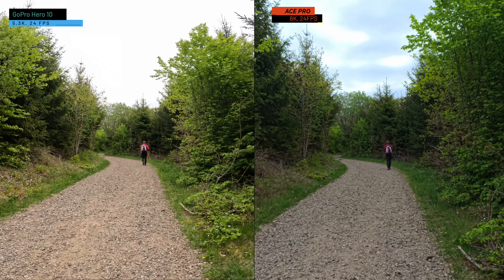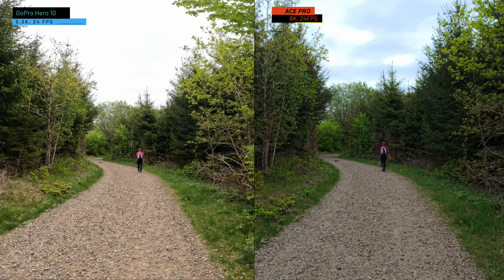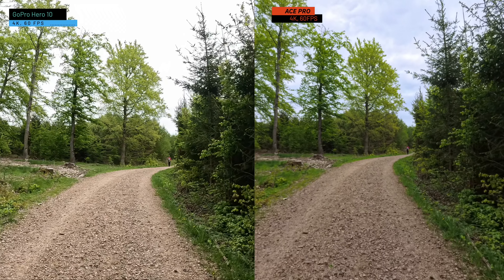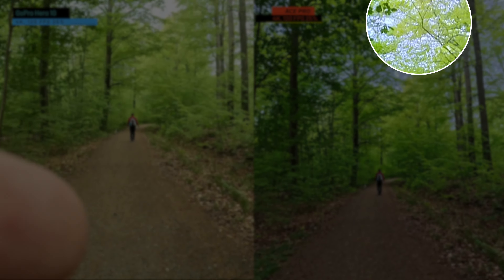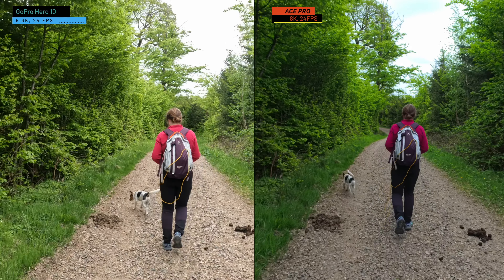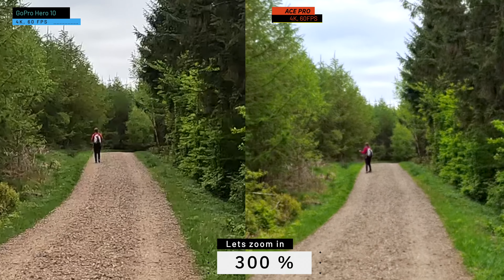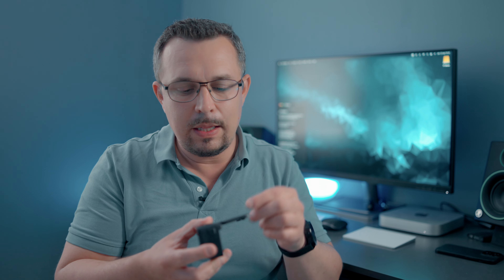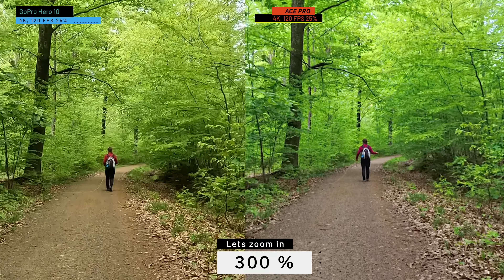GoPro Hero 10 vs Ace Pro - video comparison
GoPro Hero 10
Ace Pro
In this video I wanted to compare my old gopro hero 10 with the insta360 ace pro. Is the gopro really out of the game? video comparison of the two cameras.

MY CAMERA GEAR:
📷 Sony A7C
🔭 Favorite lens 1
🔭 Favorite lens 2
📹 Sony ZV-1
📸 GoPro Hero 10
💾 Favorite SD-card
💾 Favorite Micro-SD card
🎙️ Rode Wireless go
🎙️ Rode smart lav
🔭 Selfie stick

MY EDITING GEAR:
⌨️ Keyboard 1
⌨️ Keyboard 2
🛋️ Card reader
💾 External harddrive